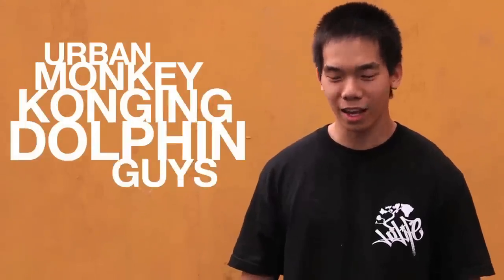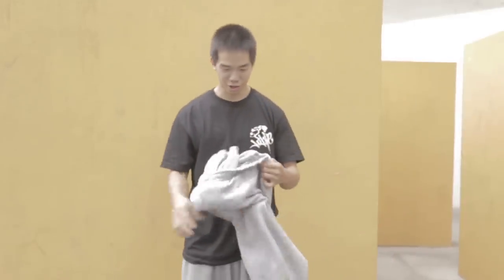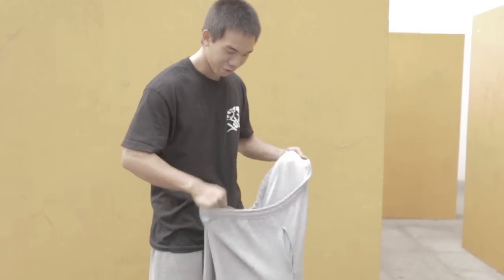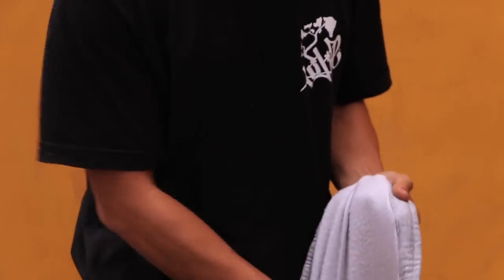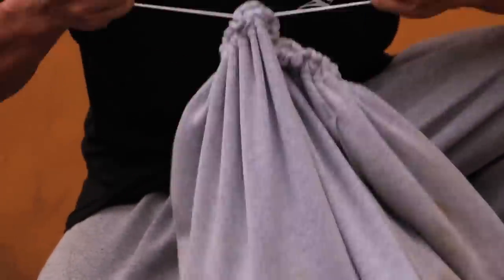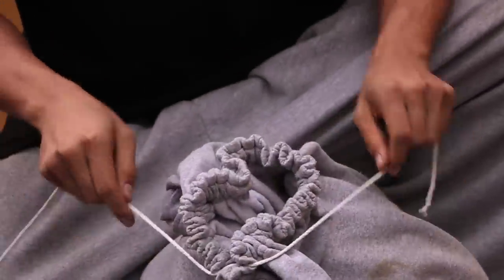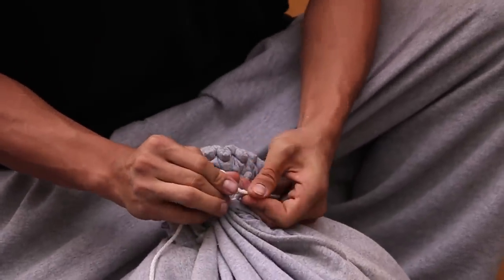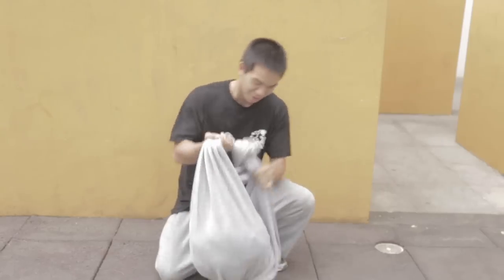Matthew Jang Tutorials - Sweat Pant Bag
A once in a lifetime opportunity as we hooked up with Matthew Jang, Hawai's best cantonese traceur to get a thorough explanation on how to turn your baggy pants into a carry bag for your stuff!

Honour and pleasure mixed with respect, you must SHARE this all over, as this is important for the WHOLE PARKOUR COMMUNITY!!

A Alex Lopes/BKO-KO(read this while screaming) Production.